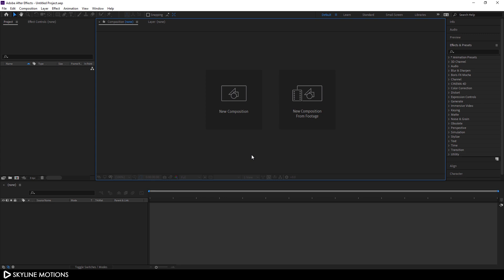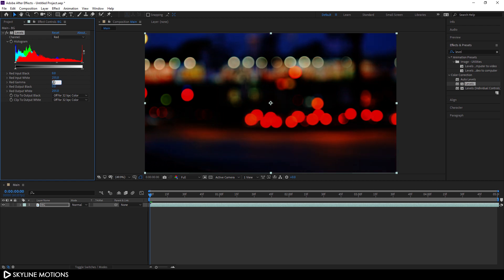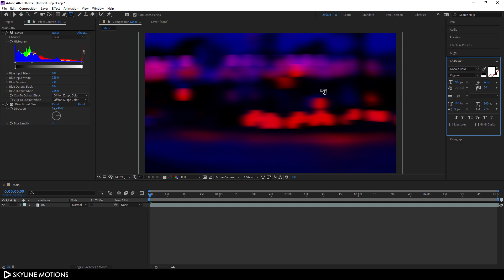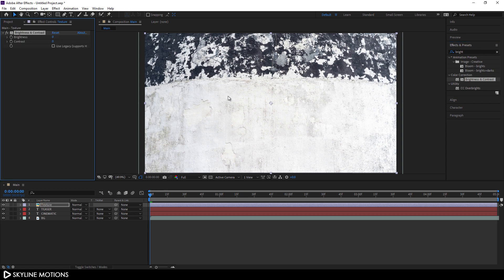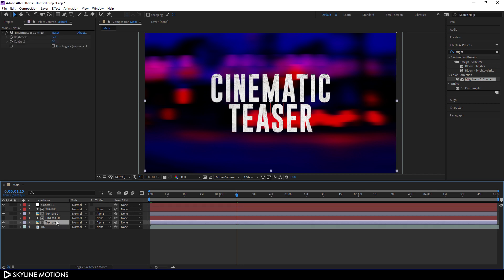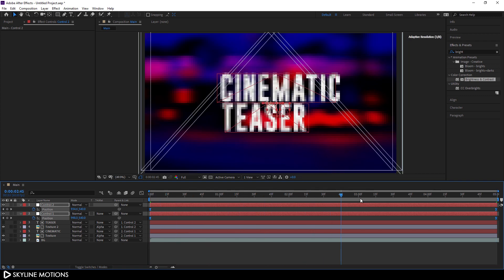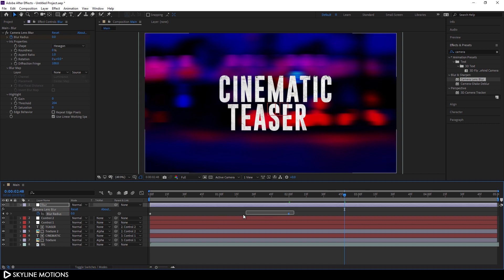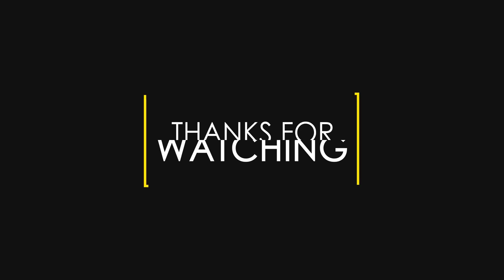Create Cinematic Title in After Effects - After Effects Tutorial - No Plugins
How to Create a Clean Cinematic Title Animation in After Effects?

Create Animated Titles in After Effects.

Easy Text Animation Tutorial.

In this Tutorial I'm going to show you guys, How to Create a Nice and Simple Cinematic Title Animation in After Effects without using any Third-party Plugins.
Follow this Tutorial and Create your own Title Animation in a few minutes.

👉Download

👉Music Credits

Track: NCM Epic Cinematic
NCM Epic Music Ender Guney

ThankYou 😊😊